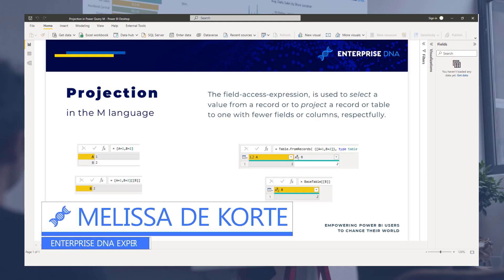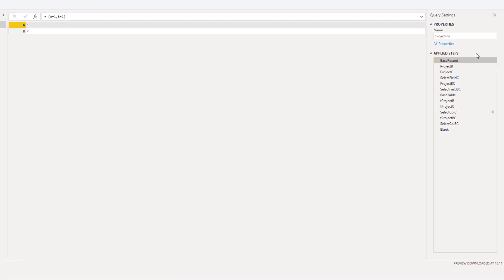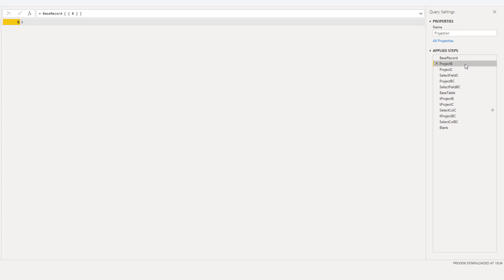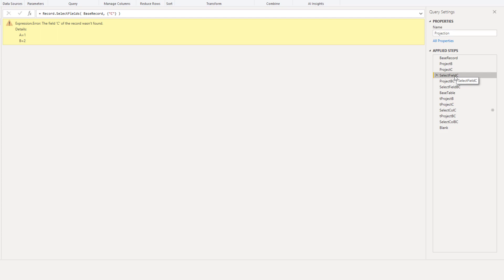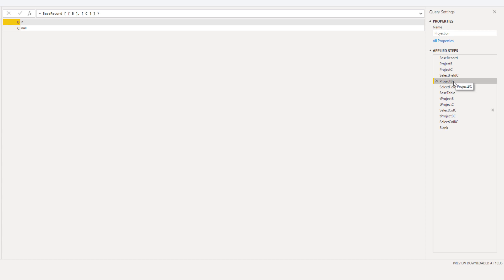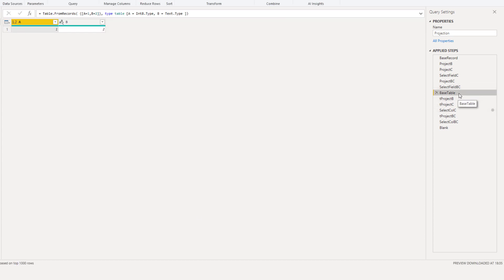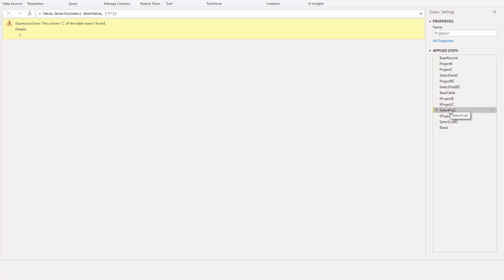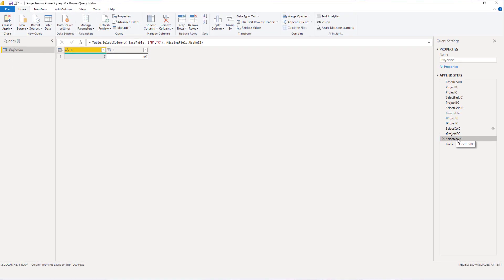How To Do Projection In Power Query/M Language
The field-access expression is used to select a value from a record or to “project” a record or table to one with fewer fields or columns, respectfully. In this tutorial, Melissa is going to delve into Projection in the Power Query/M Language, what it means, and how you can use it.

Video Details
00:00 Introduction
00:47 BaseRecord
01:50 Record.SelectFields
03:15 BaseTable
03:53 Table.SelectColumns